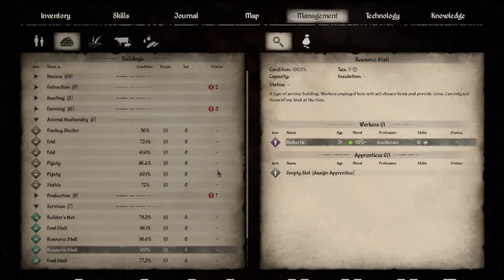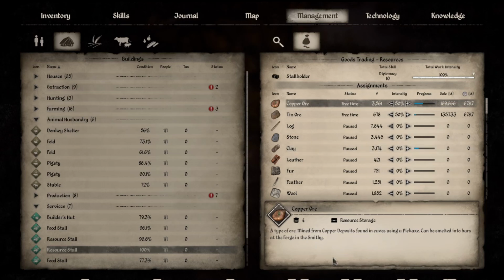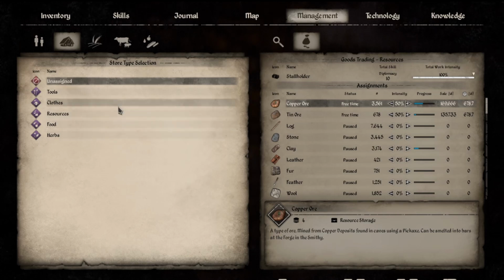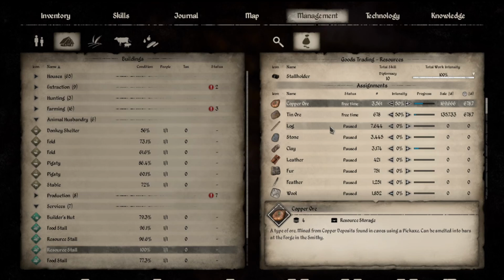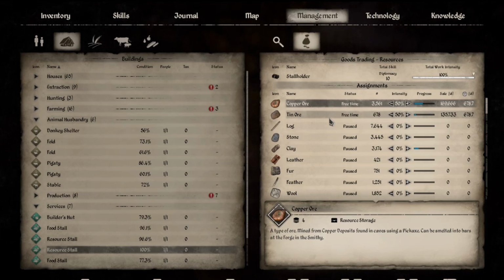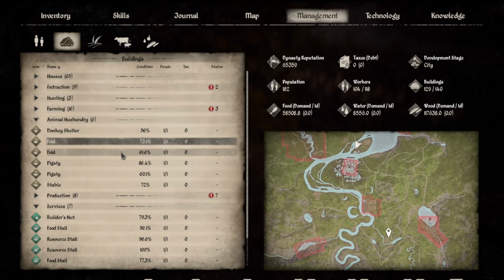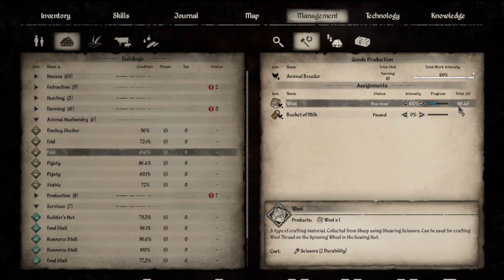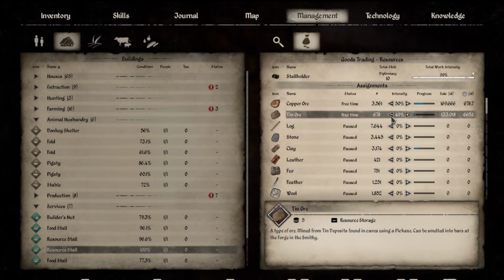Guide to Market Stalls *Maximize Profits* Medieval Dynasty Oxbow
Understanding how to sell items with Market Stalls is essential if you wish to make decent profits. Understanding daily production of items, you wish to sell is important to maintain a constant supply of any product in your market stalls.